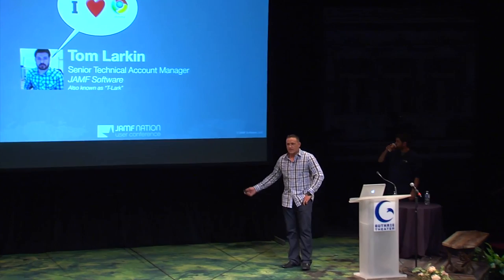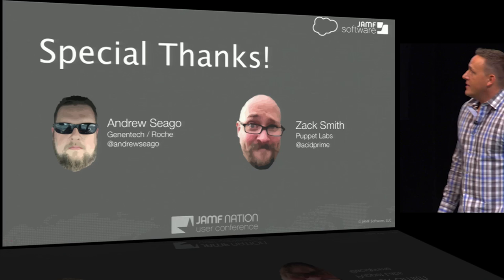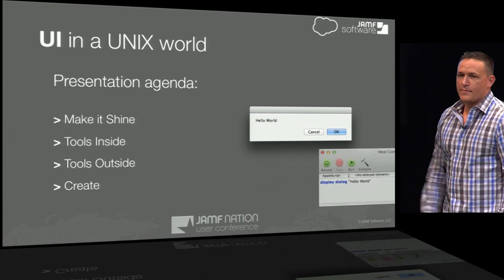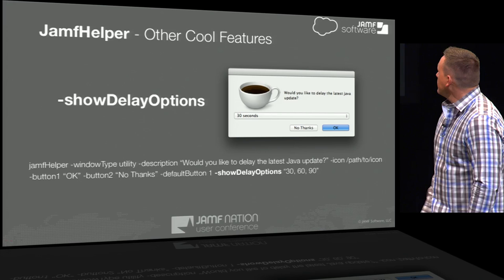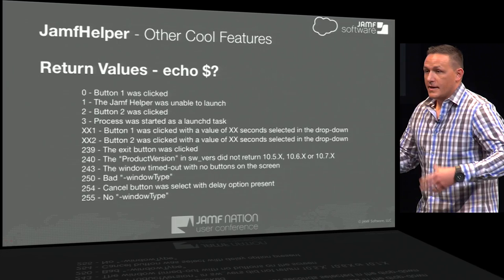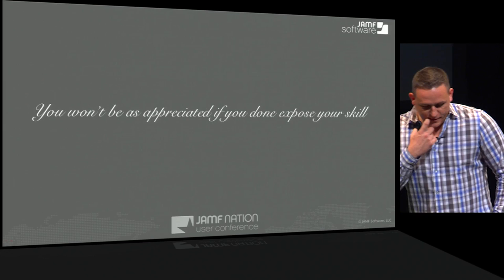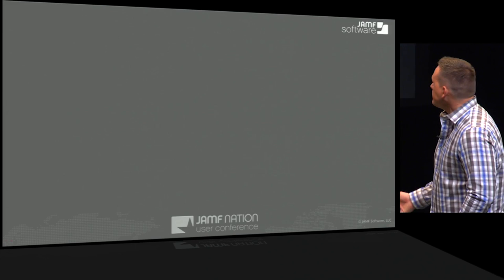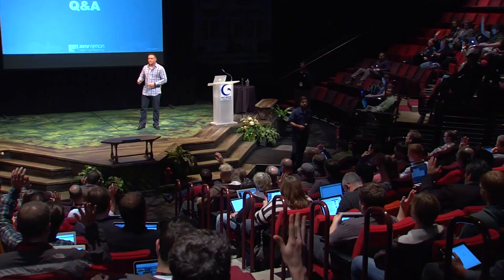UI in a Unix World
Leverage tools and methods to improve usability through appealing, graphical, and functional user interfaces. Implement technologies like cocoaDialog, AppleScript, JAMF Helper, terminal-notifier, or custom Cocoa interfaces, and then apply them to Casper Suite policies and workflows to solve your organization's challenges. This session will cover real-world examples and solutions to help you get your feet wet with UI.